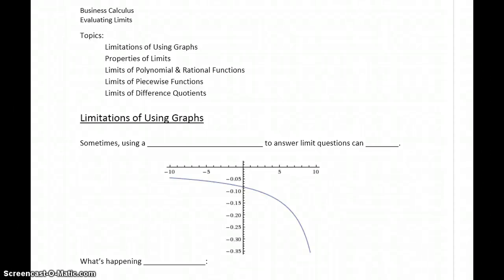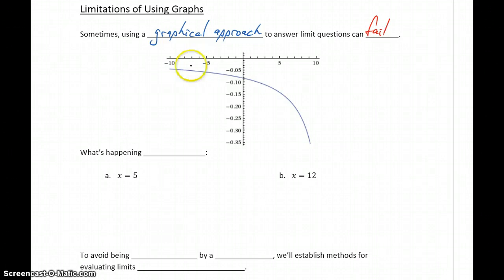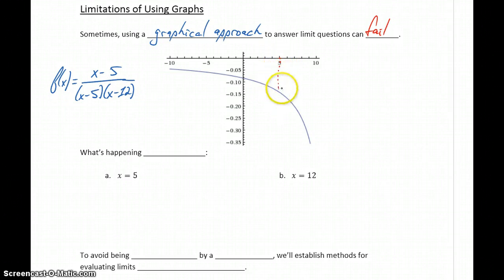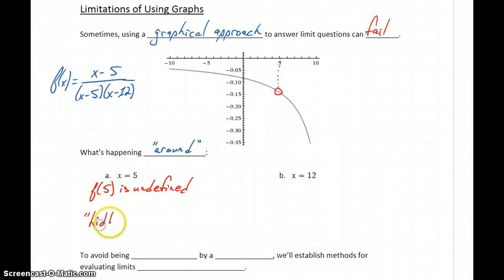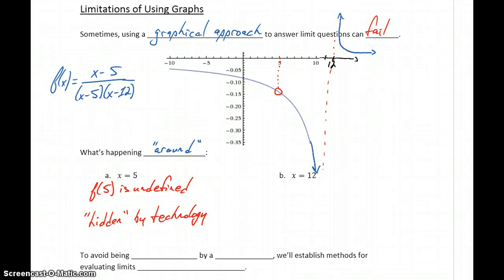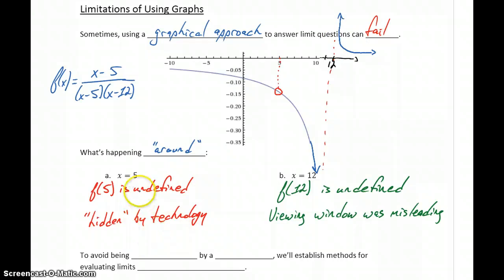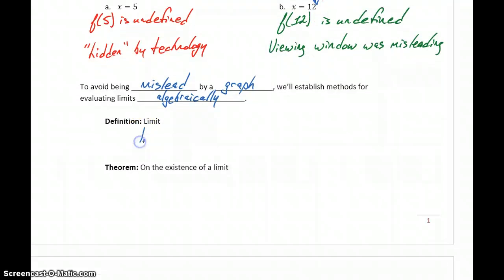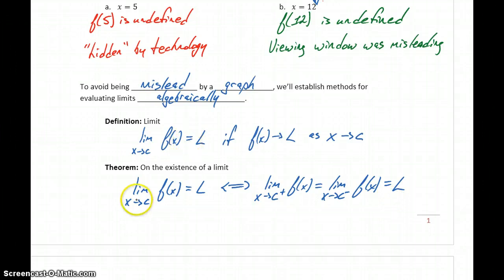Busi Calc Evaluating Limits - Limitations of Using Graphs